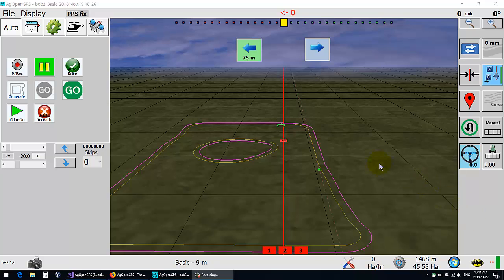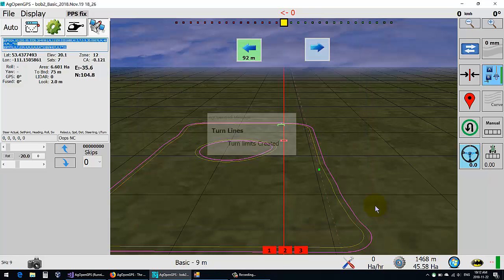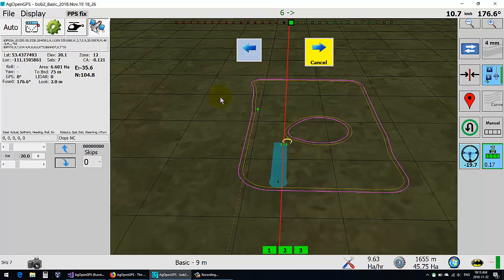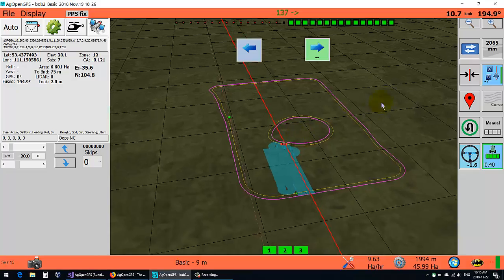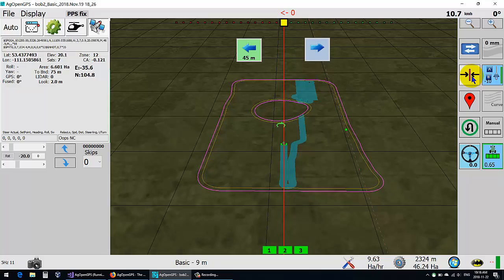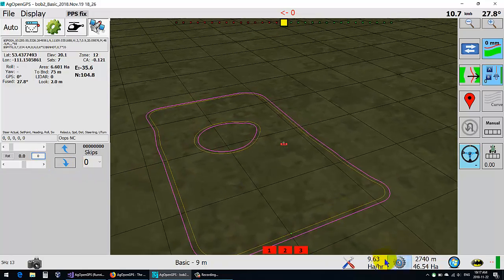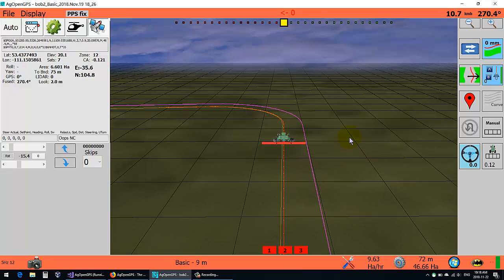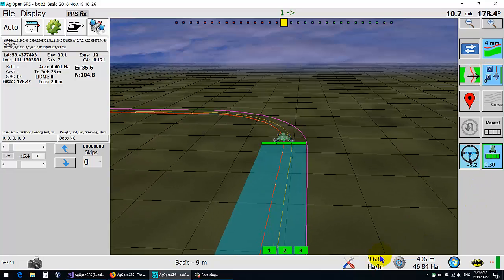AB Context and Ooey GUI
The new GUI layout, Multi AB Context menu, and other tidbits